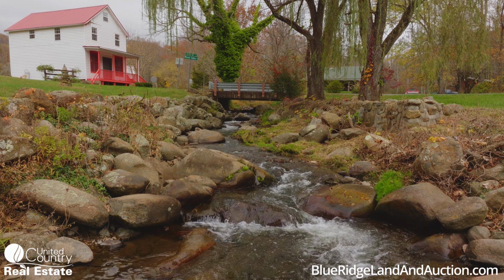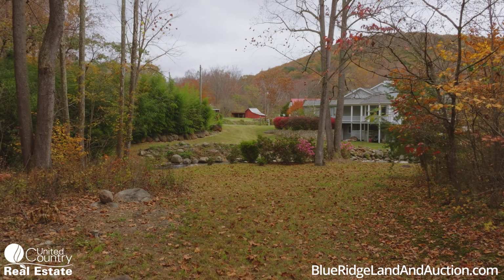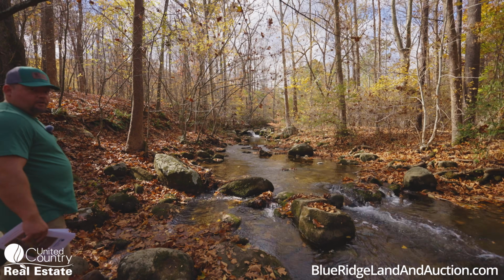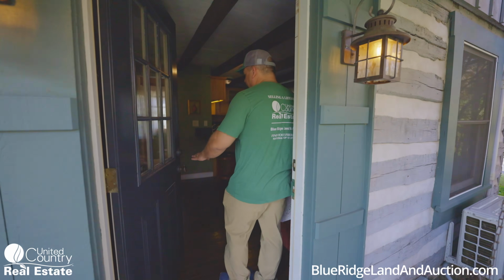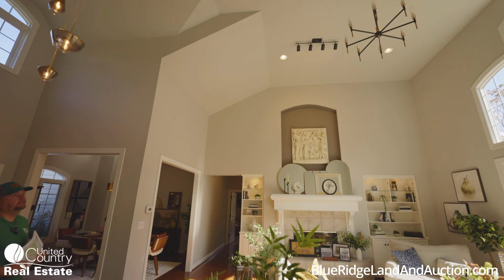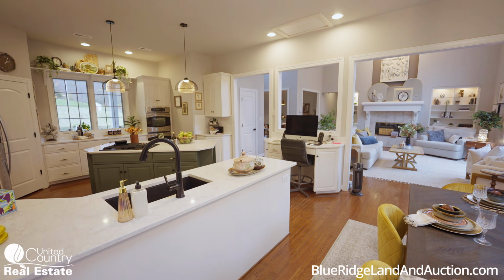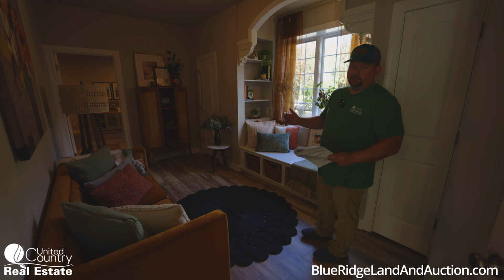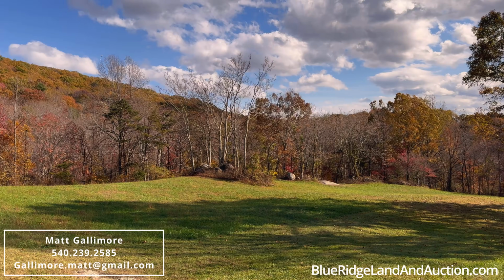SOLD - Home, Log Cabin & Old Country Store for Sale in Bedford VA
Are you searching for your dream mountain get away? You don’t want to miss this property in Bedford, VA! This property is being sold through an online auction. Property is in 3 tax parcels but is being offered as 1 offering. Property features +/- 22.7 acres with a large home, an authentic country store circa 1892, log cabin built around 1760, and bold creek frontage on Gunstock and Overstreet Creek.

Main Home -
This custom-built country home features over 4,900 sq ft of total living space. The main home has 2 levels, with a total of 3 bedrooms and 4.5 baths. This 2008 home is in very good condition and has undergone many recent upgrades. Home has high speed Verizon fiber internet.

On the main level, you will find the master bedroom, 2.5 BA and 2,547 sq ft. The kitchen has new quartz countertops, a gas range, side-by-side refrigerator and dual oven. Off the kitchen is a +/- 550 sq ft Trex deck. The octagon sitting area that overlooks the creek is perfect for entertaining or simply taking in the views.

The lower level has a total of 2,414 sq ft of space with approximately 1,993 of finished square footage. The finished area consists of 2 bedrooms, 2 baths, a recreational room, home gym and family room. The ceilings are all 9ft in the lower level. The +/- 421 sq ft unfinished basement area is great for storage or a tool/work room. Outside of the unfinished basement area, is a 380 sq ft patio which is a great place to relax. Off the basement there is an attached 2 car garage.

The home is complete with drywall walls, newly installed laminate flooring, ceramic tile, a 3-zone electric heat pump system and woodstove. It has pre-finished Hardie board siding, shingle roof, and private septic system.

Log Guest Home, Circa 1760 -
There is a detached Circa 1760 log cabin joined to the main home by a deck. It features charm and appeal and has 748 sq ft on 1.5 levels with 1 bedroom and 1 bath. The main level has a living room, full bath and kitchen. The kitchen is complete with a range and refrigerator. The new split HVAC unit insures comfort year-round, as well as the wood stove for the winter months. Cabin features exposed beams and hardwood floors. In the bathroom you will find ceramic tile. The upper loft area, which serves as the bedroom, has carpet flooring. The exterior of the cabin is log and it has a shingle roof. Enjoy relaxing on the covered front porch. Cabin is ideal for a guest suite or caretaker home.

Studio/Workshop -
Outside of the home there is a studio/workshop with +/- 1,448 sq ft of space and has electricity and water. The turret section of the building has a loft sitting area above. The studio is complete with a concrete foundation and cinderblock walls. New roof, windows and siding were added within the year.

This one-of-a-kind home, log cabin and workshop sitting on +/- 8.7 acres with 3/10 of a mile of frontage on Gunstock Creek and Overstreet Creek. These bold creeks have amazing cascades and large boulders. The superb country and recreational setting’s main entrance is off Colton’s Mill Road by bridge over Gunstock Creek. Gunstock Creek and Overstreet Creek merge just below the home. There is a large platform deck and walking bridge across the creek for access to a forested area that has several hundred feet of creek frontage with a walking trail. This has been the setting of several pro bono weddings, dances, and other events.

Country Store, Circa 1892 with Upper Level Apartment -
Across the road, you will find the country store. This former country store features a total of 1,944 sq ft of space. The main level of the store has +/- 816 sq ft with the original floors, shelving and ceiling. There is a storage area added and a bath roughed in. The 2nd and 3rd floors of the country store have been converted to living space. The 2nd floor features +/- 816 sq ft with a bedroom, bath, living room, kitchen and laundry area. Within the living space you will find hardwood flooring and ceramic tile. The 3rd level is a +/- 312 sq ft loft/bedroom with carpet flooring. The exterior of the store features a rock foundation, metal roof and vinyl siding. It is served by a heat pump, 2-bedroom septic system, and shared well with main home and log cabin.

The country store sits on +/- 14 acres of land. The acreage boasts views of the countryside and farmland, many rock formations and wooded areas. There are multiple ideal buildings sites and a small, spring fed creek that runs the lengths of the property. You will also find several outbuildings which include a machine shed, caboose, barn, and chicken coop. These buildings add rustic character and are ideal storage for farm equipment, hay, or livestock.